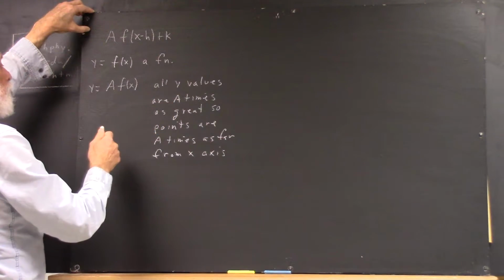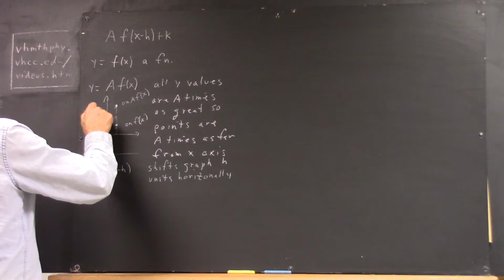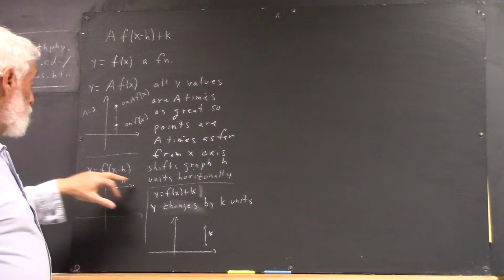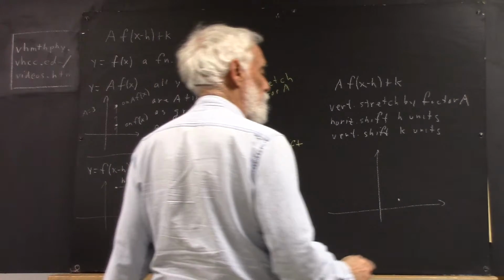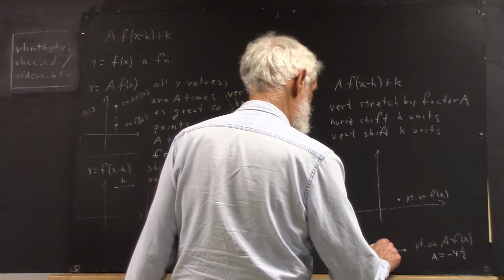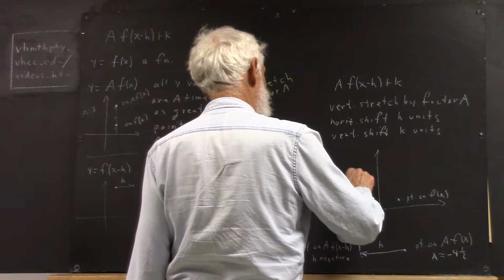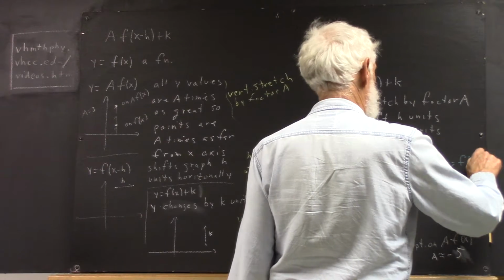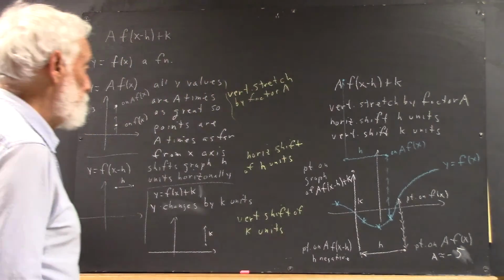dagpc 1111 the transformation of f to A f x h plus k form transformation of the graph of f 12